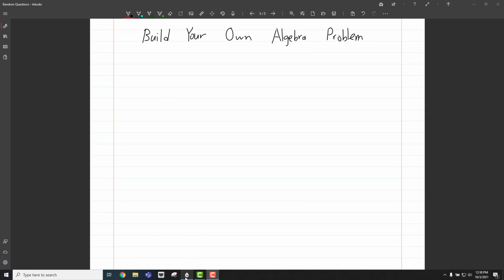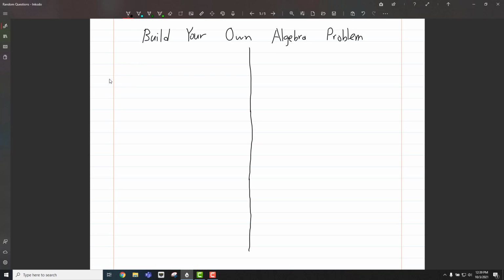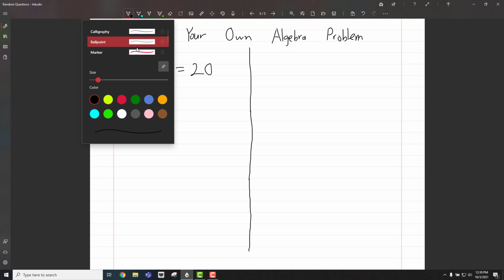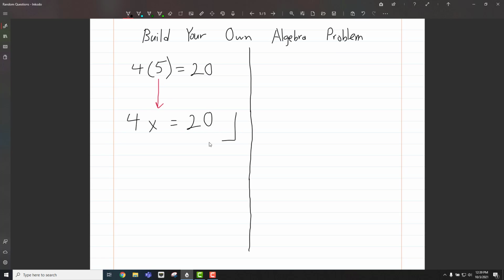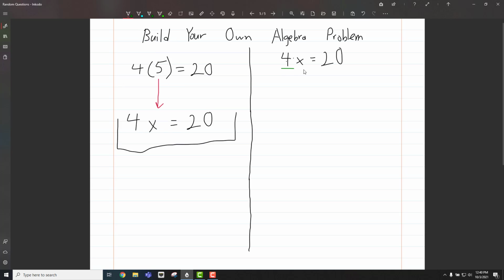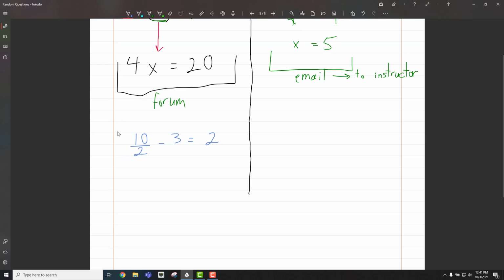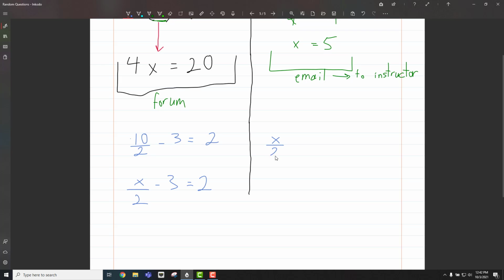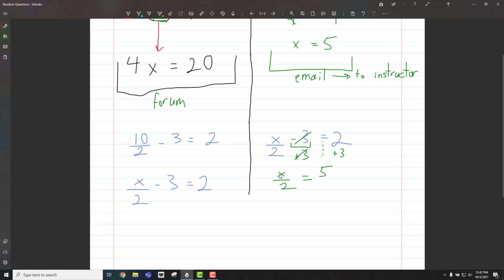Build your own algebra problem (HSMP assignment)